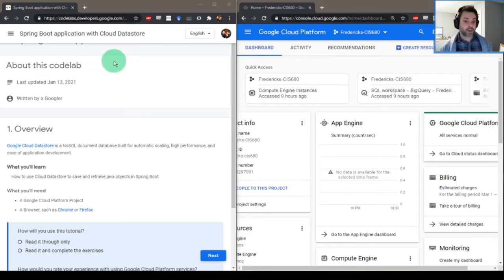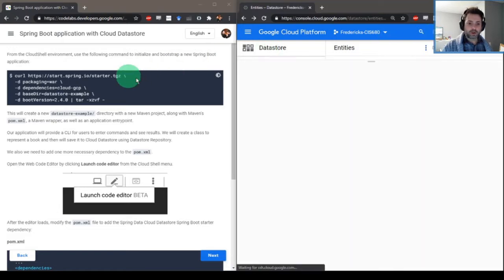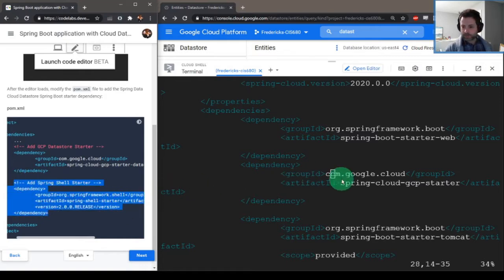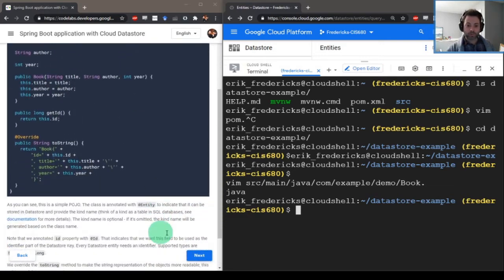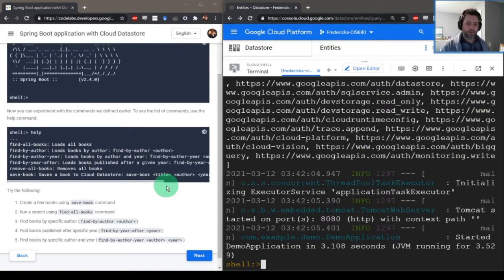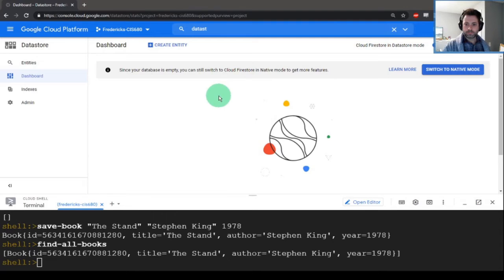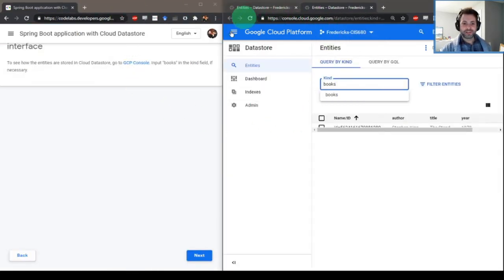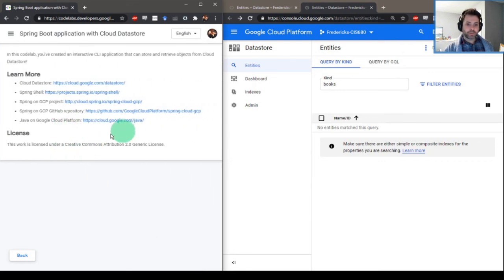CIS655 - Cloud Applications Development - Cloud Data Store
Let's run through a Codelab to get you up and running with Cloud Data Store and Spring!

(not a Spring developer, but still neat to see how other languages handle these things)